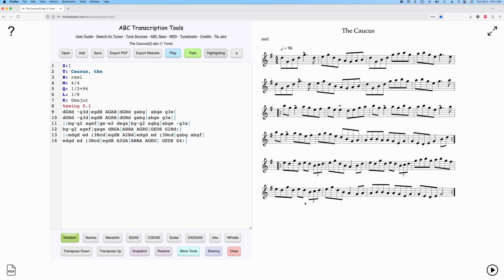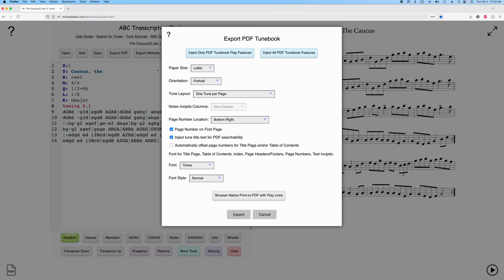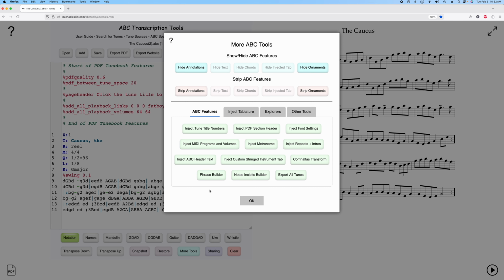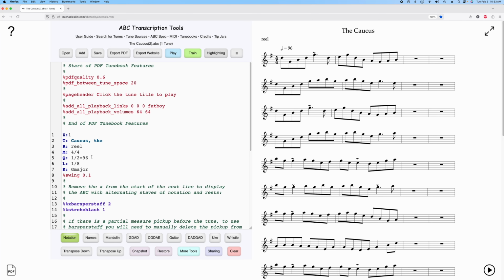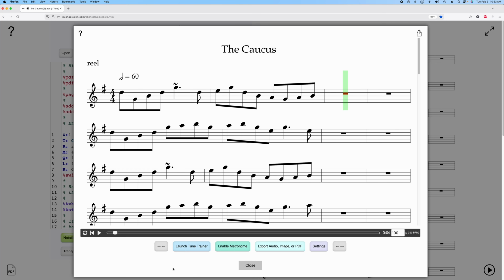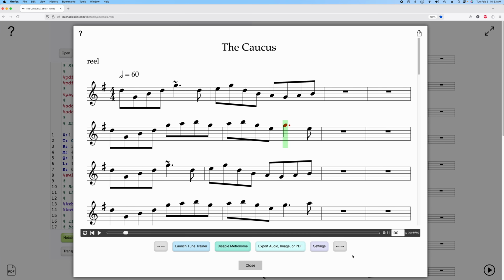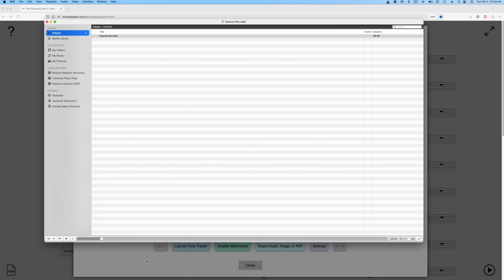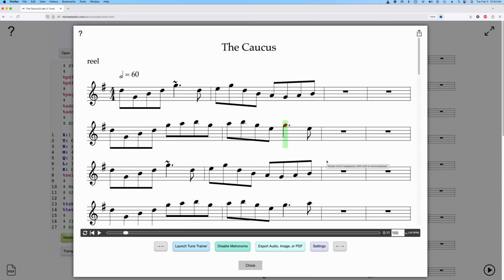ABC Transcription Tools - Using the "Phrase Builder" to Create .MP3 Practice Recordings of Tunes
Demonstration of using the "Phrase Builder" feature along with the .mp3 file export feature on the Player to create a phrase-by-phrase .mp3 recording of a tune that you can send to others for them to use for practice when learning a new tune.

User Guide